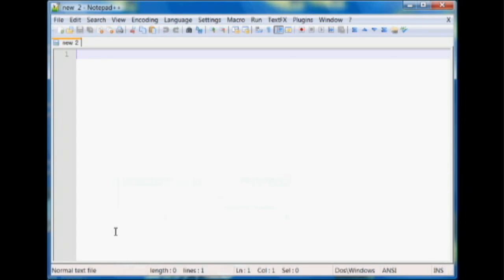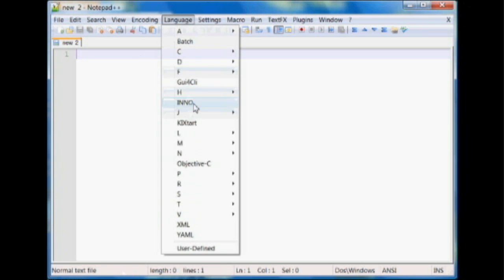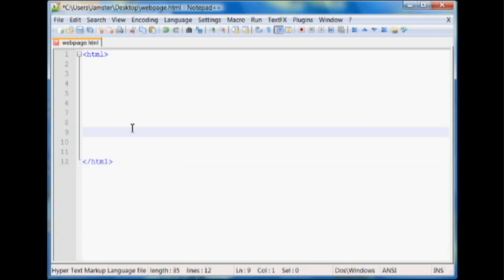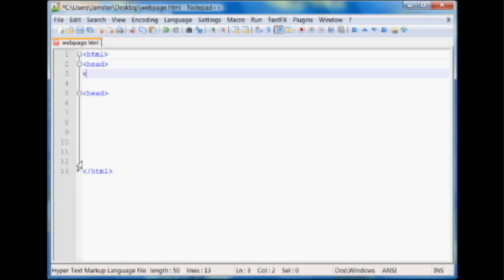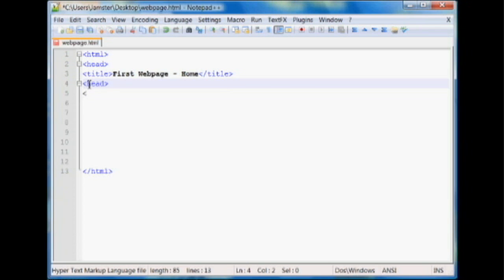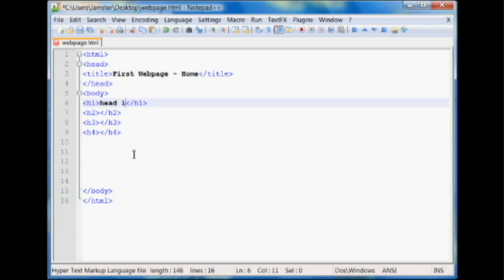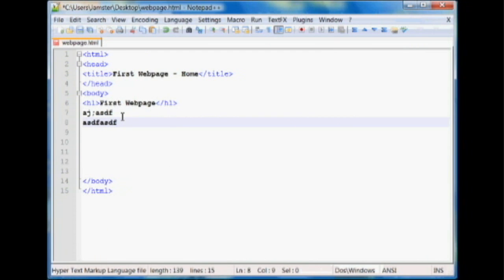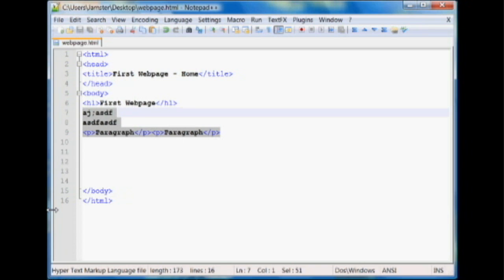HTML Tutorial 1 - Setting up an HTML Document and Adding Text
This is a new thing that I thought I'd try doing, which is making some HTML tutorials for those who would like to learn how to make a basic website.